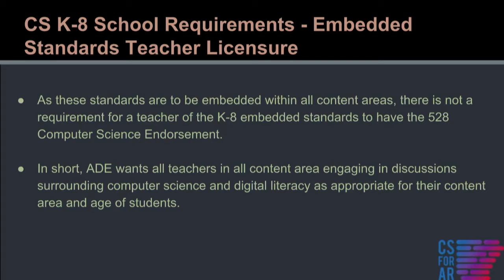CS Initiative Overview Video 5 of 10 Kindergarten through Eighth Grade Teacher Requirements